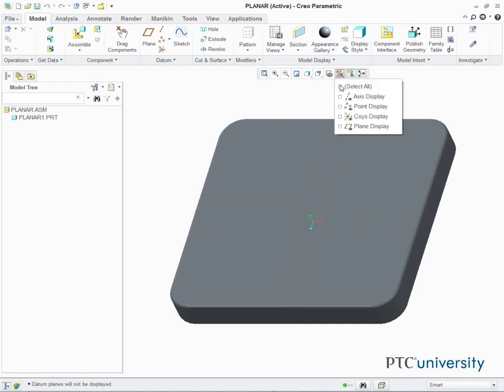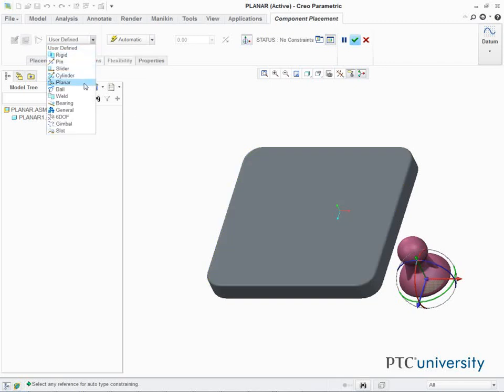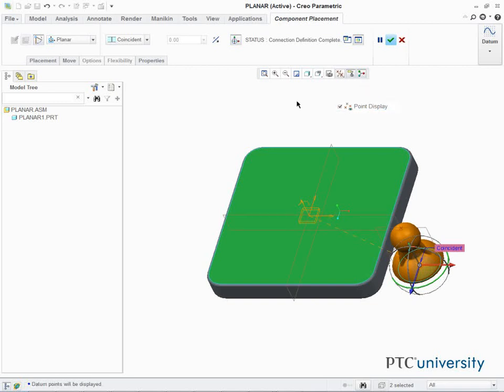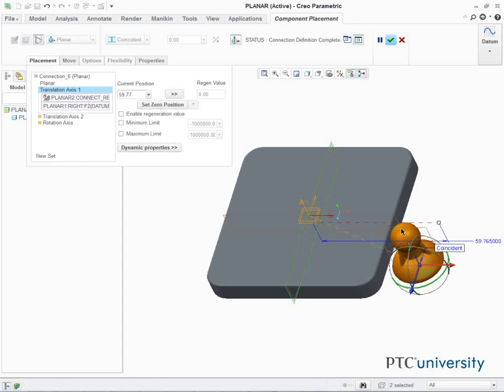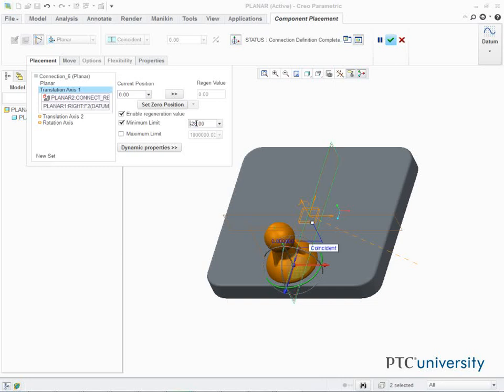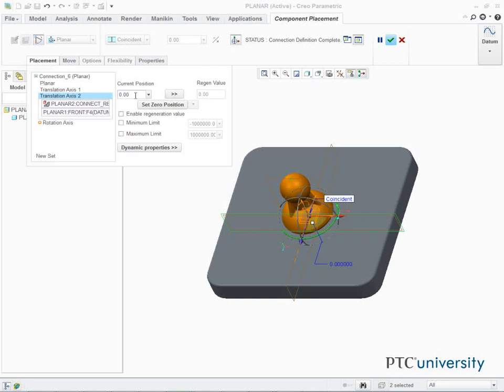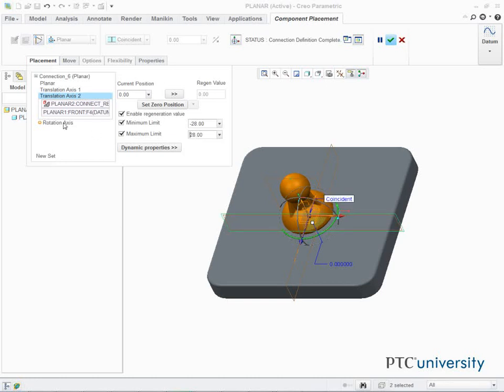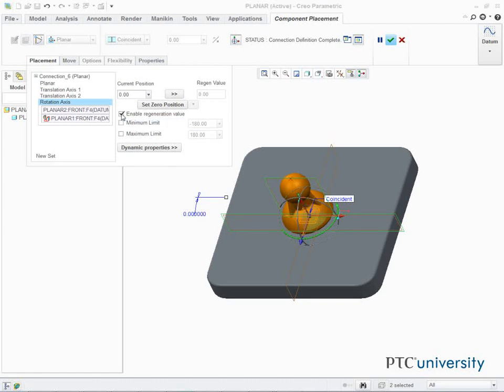Using Planar Connection Sets - Creo